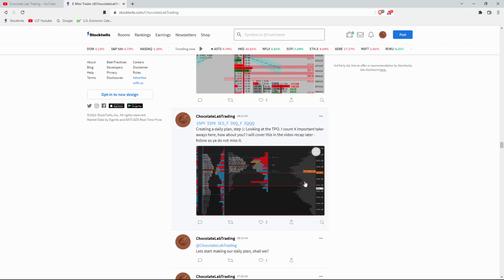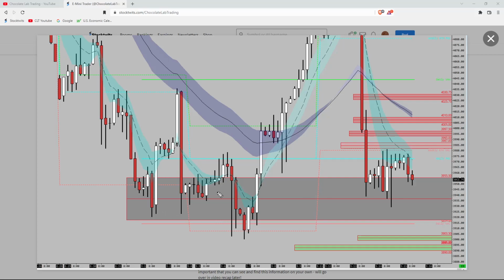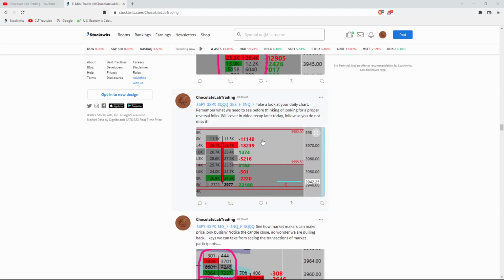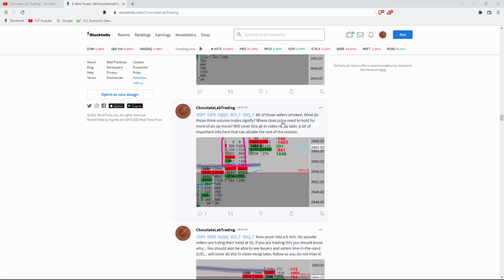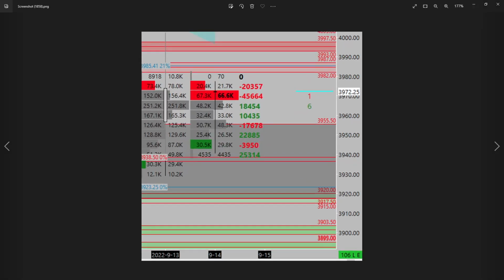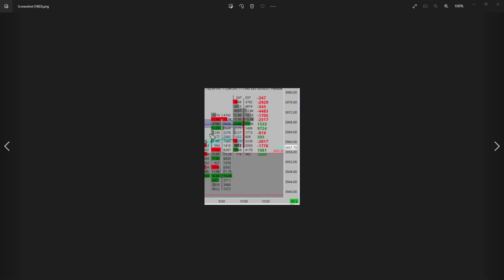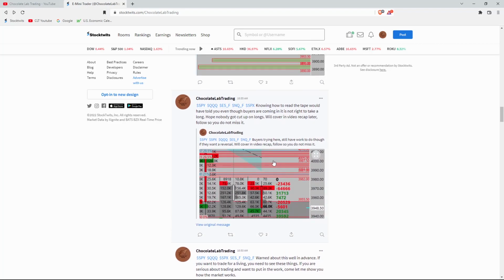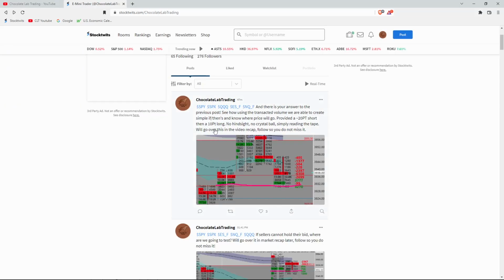9-15-22 ES E-mini Market Recap Using Order flow